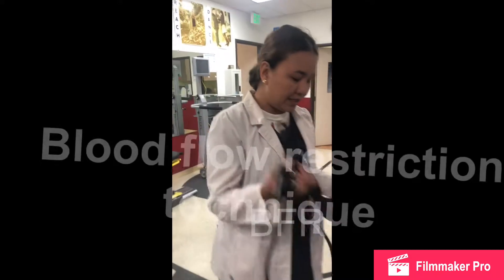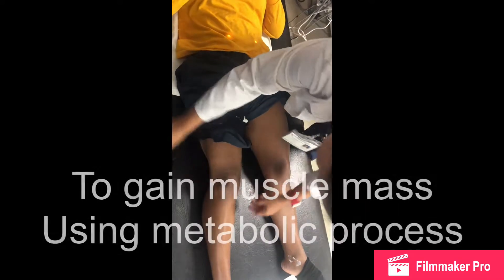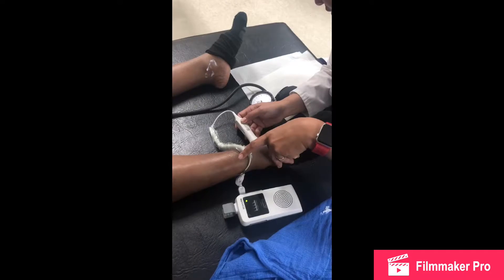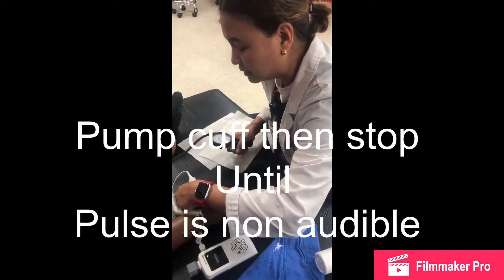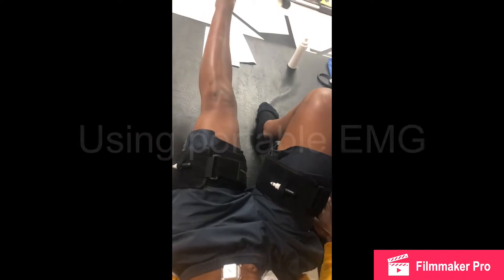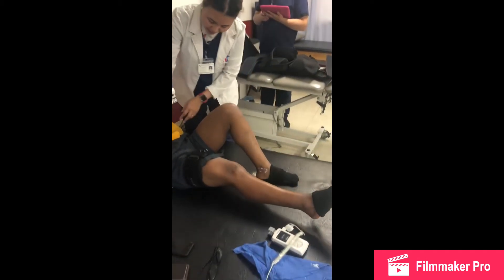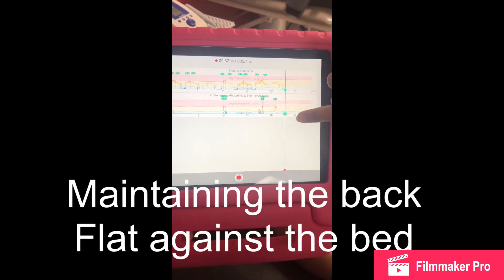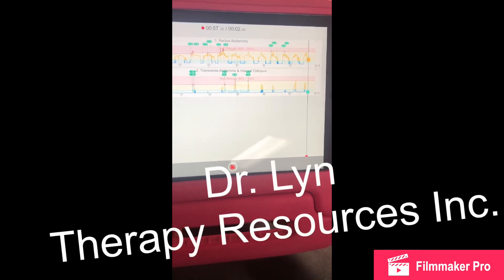Muscle strengthening using blood flow restriction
Physical Therapy strengthening